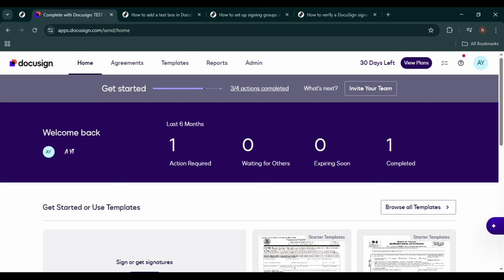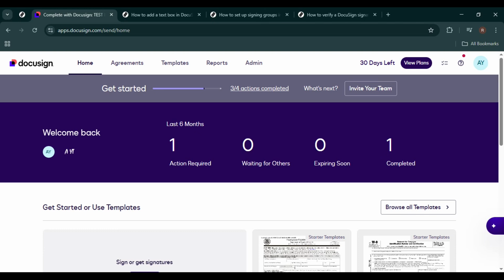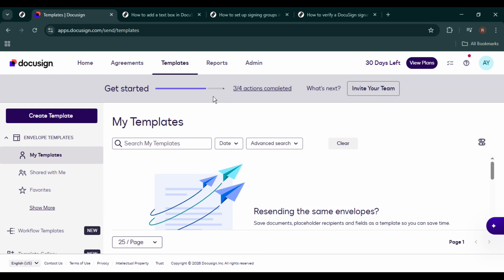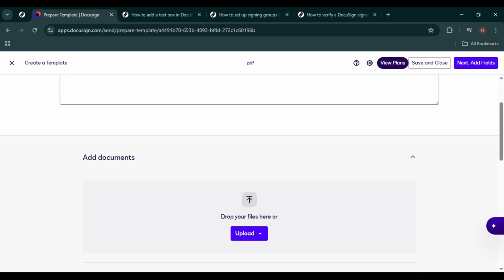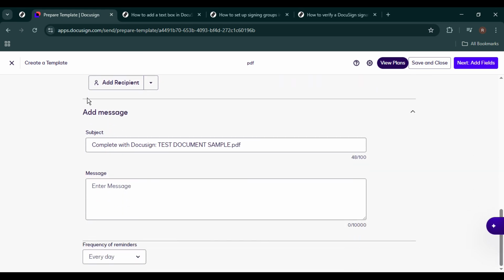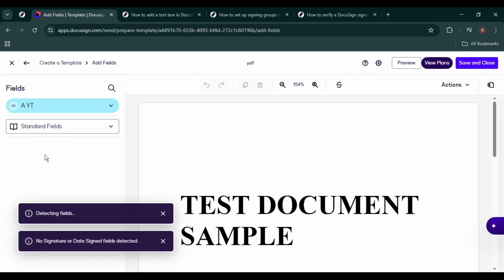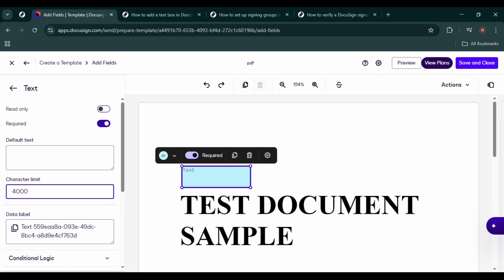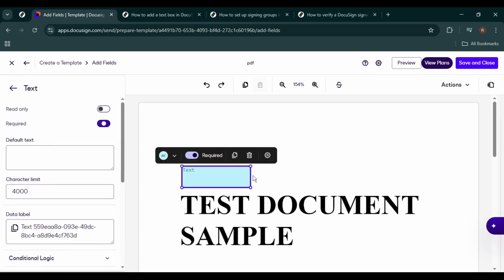How To Add A Text Box In DocuSign (2026 Easy Guide)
Learn how to add a text box in DocuSign step by step using templates and drag-and-drop fields. This beginner-friendly guide walks you through uploading documents, assigning recipients, and customizing text fields.

Timestamps:
0:00 Introduction
0:22 Go to DocuSign and sign in
0:36 Click on Templates
0:47 Create Template
1:02 Name your template
1:18 Upload your document
1:42 Fill recipients
2:02 Add message
2:18 Click Next: Add Fields
2:32 Drag and drop text field